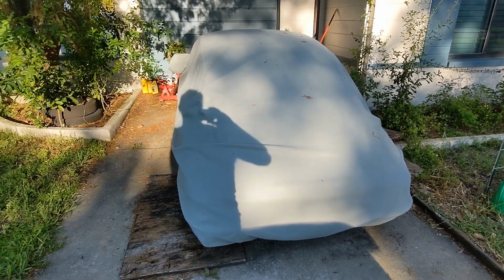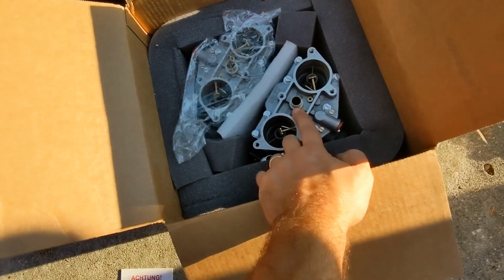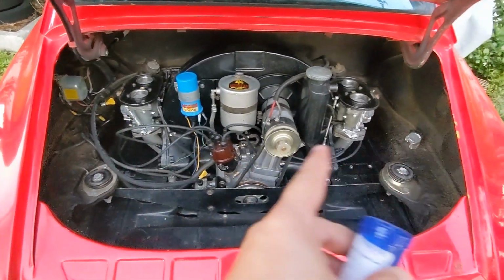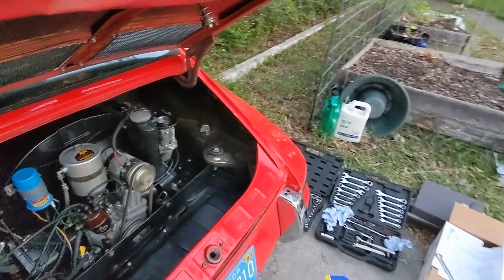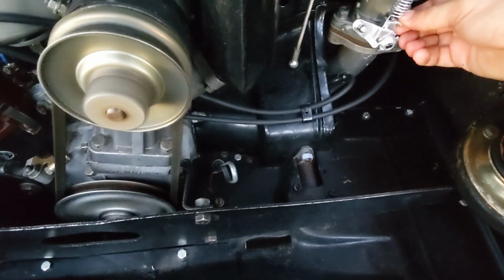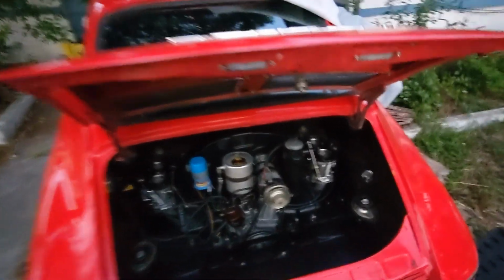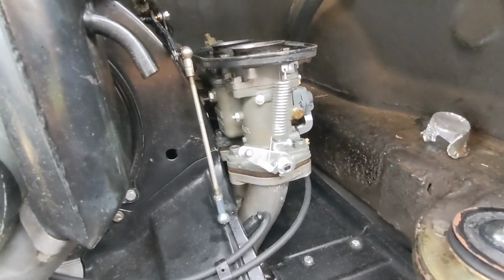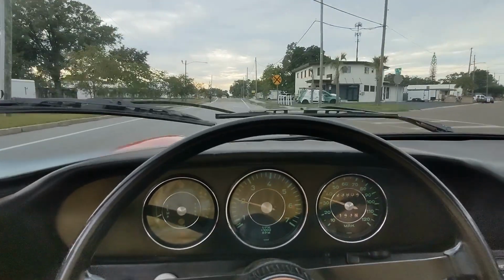1966 Porsche 912 - Rebuilt Carbs from 356 Carburetor Rescue and Tuning!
Thanks to 356CarburetorRescue for getting me up and running. I struggle a bit in this video between adjusting the carbs and installing new linkages, but it works out in the end.

I didn't film replacing the linkage because there is another great video by Garage Time that does it better.